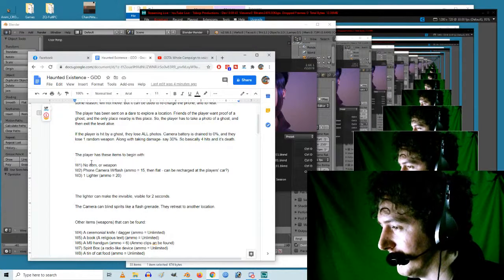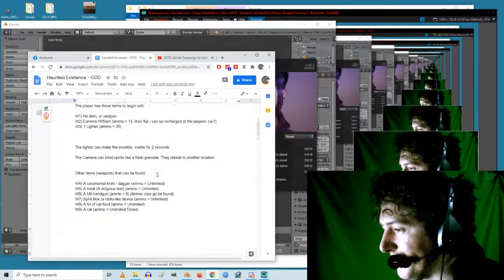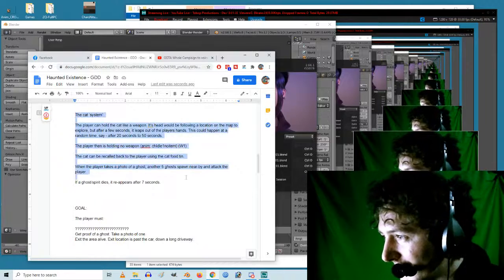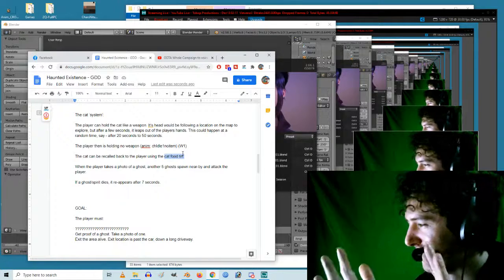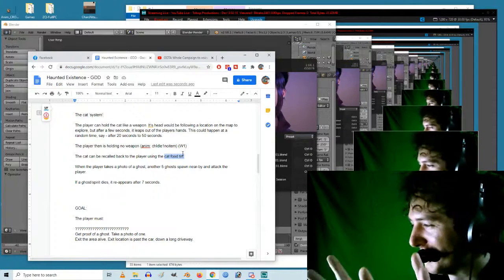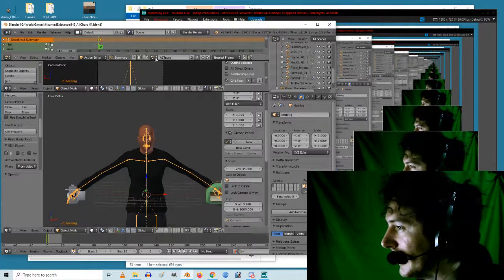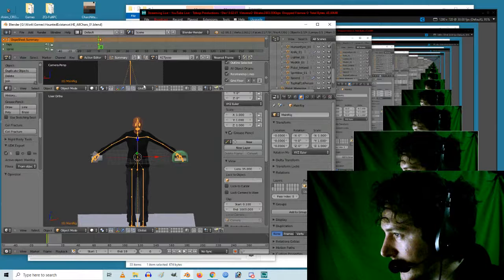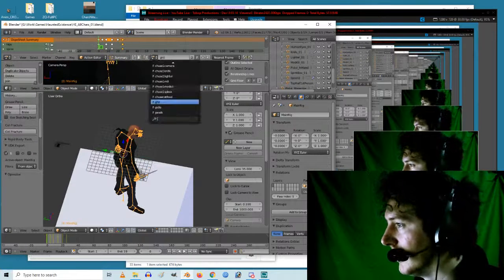Dev!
Chill, etc.

Rules: Behave.